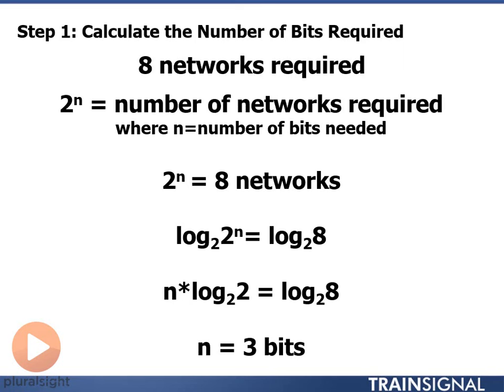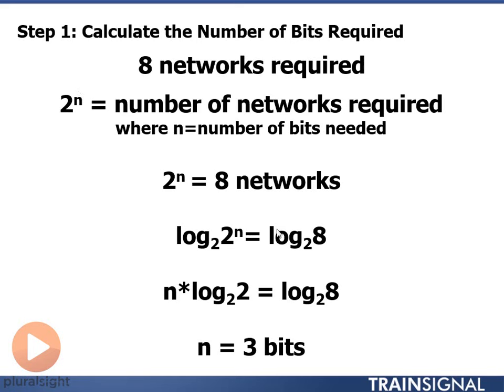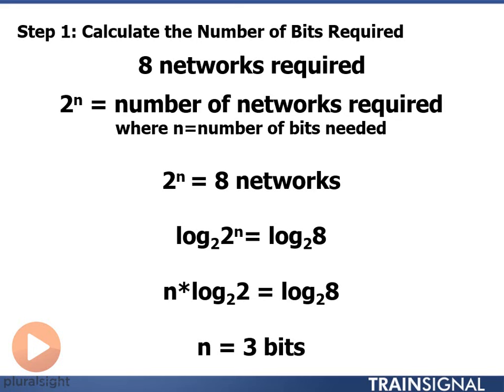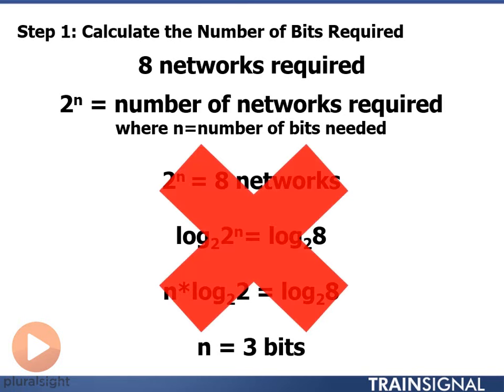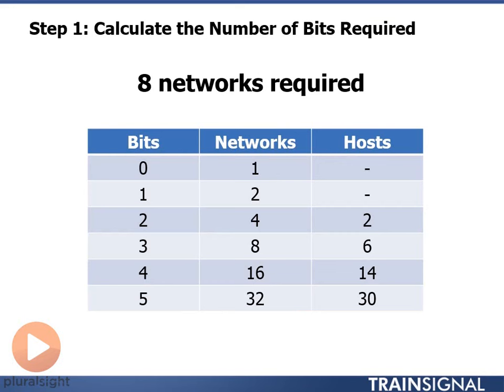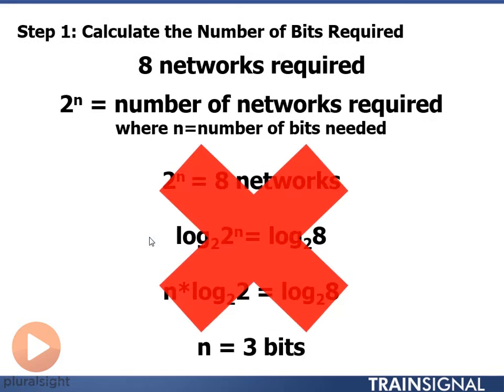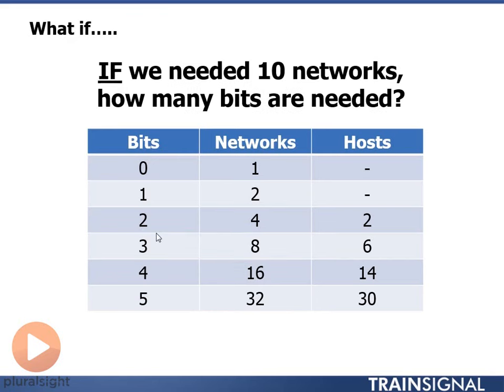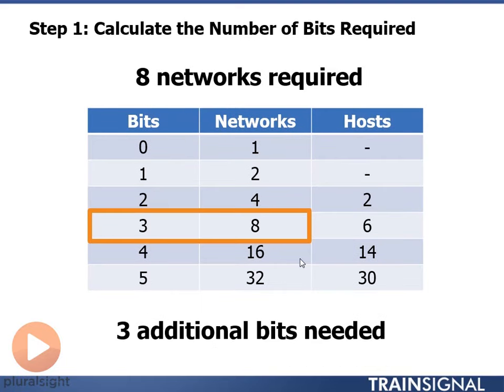06 Step 1 Calculate the Number of Bits Required